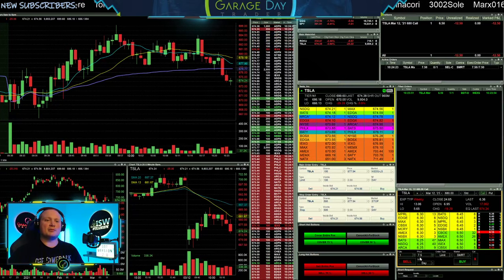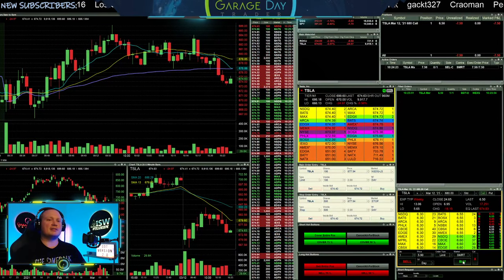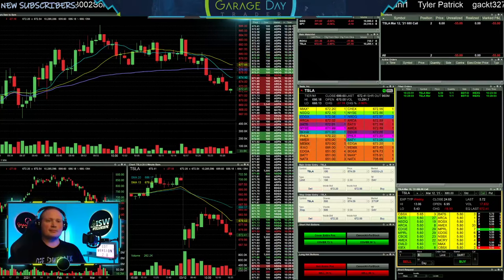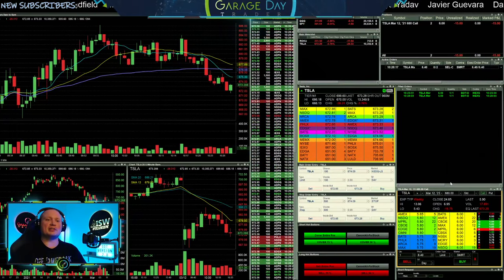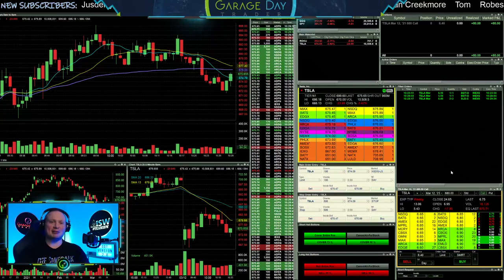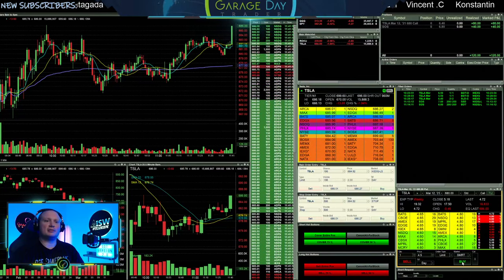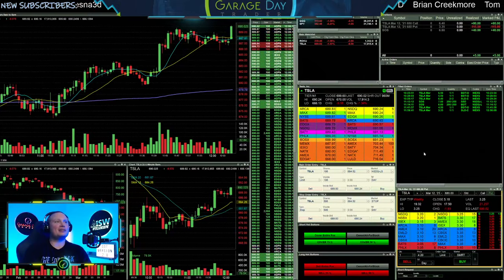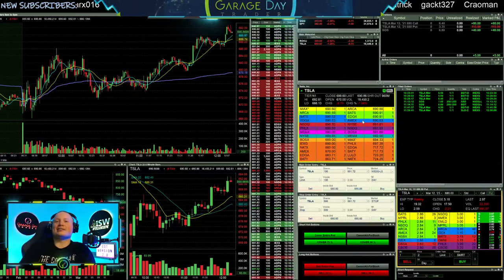Live Day Trading - First Loser in GDT 2.0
Going 2/3 today but should have just walked away with the first 2. Owell, live to fight another day!

TraderSync Trading Journal - Try it Free With the Below Link!

**MY STOCK BROKER / PLATFORM**
Lightspeed Trading: Join our trading group by referencing "GarageDayTrader" during sign up to get commissions of .0035 per share. This can lower as the group grows!